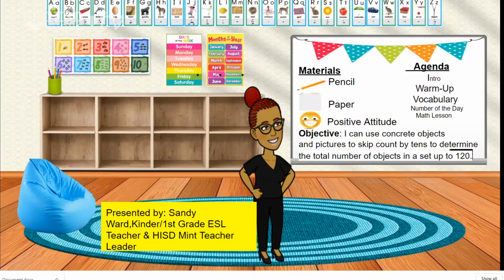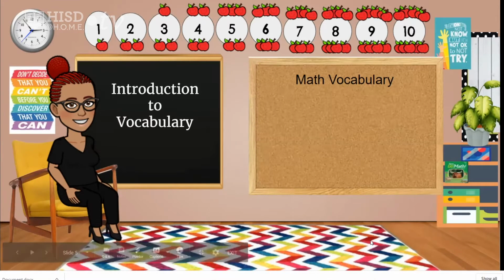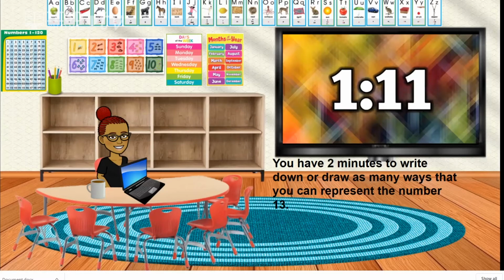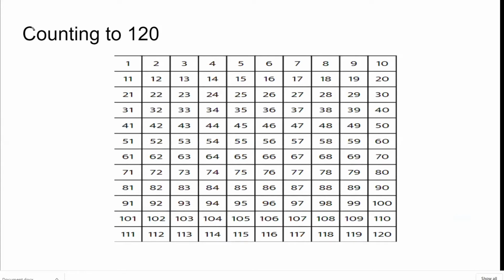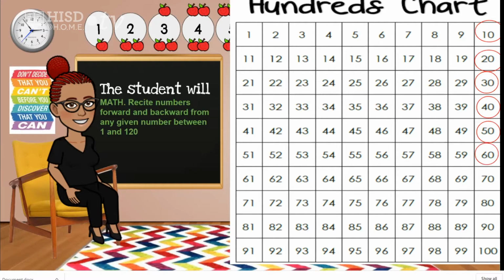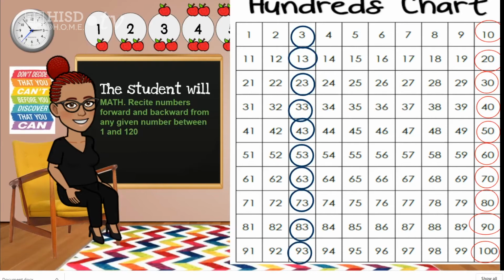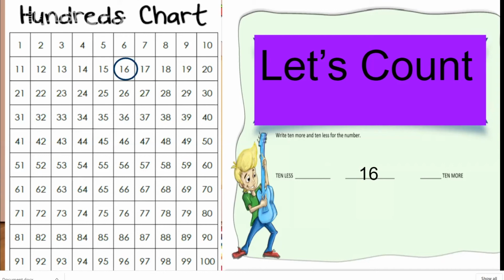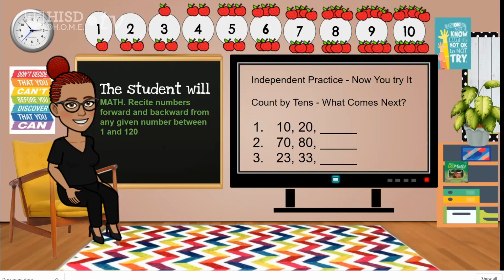1st 2nd Math WEEK OF SEPT 21 Skip Counting Sandy Ward TRT28 40